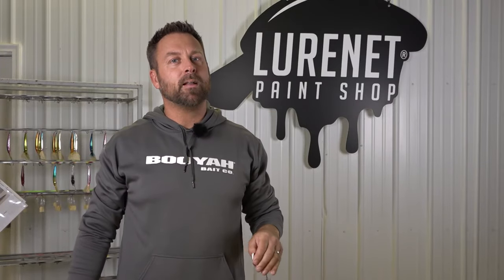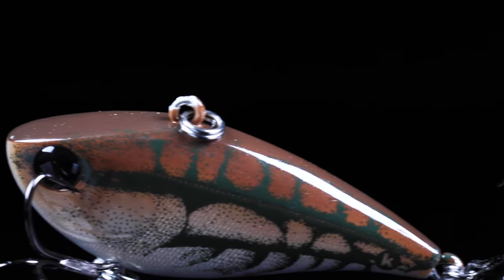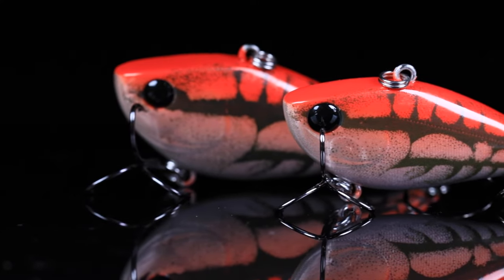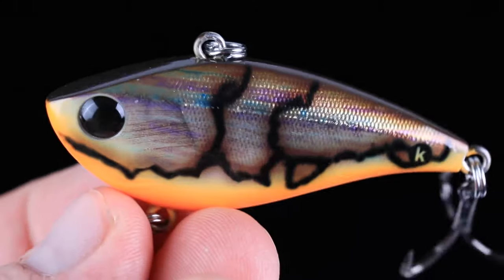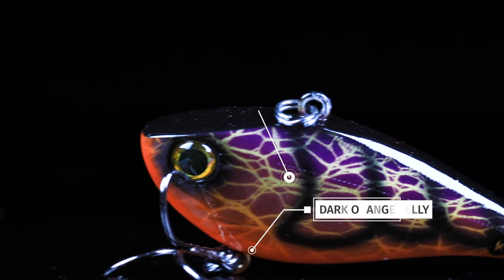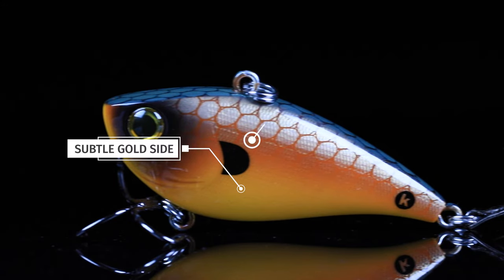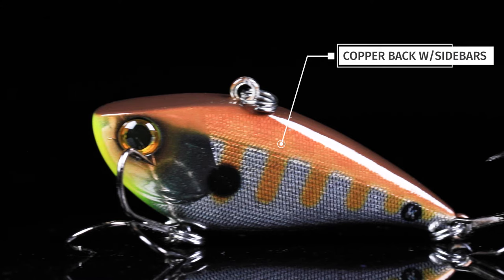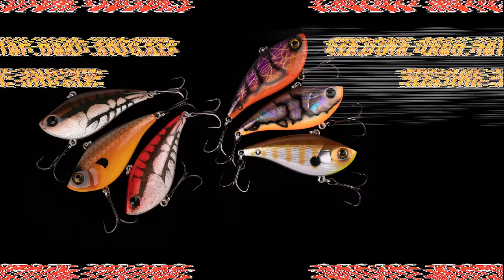New BOOYAH Custom Lipless Crankbaits in One Knocker & Hard Knocker (Lurenet Exclusive)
BOOYAH Bait Co just released custom painted One Knocker & Hard Knocker lipless crankbaits! These Lurenet exclusive baits are available in six custom colors and two sizes (1/2 oz. and 1/4 oz.). BOOYAH's One Knocker and Hard Knocker are pre-spawn staples, especially when you are targeting bass on flats and grass. Get yours while they're still in stock!